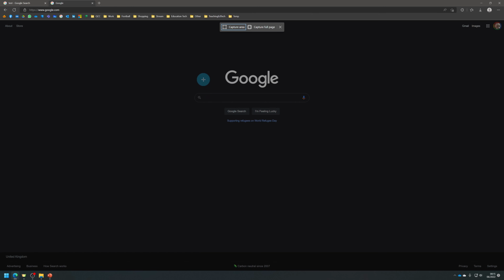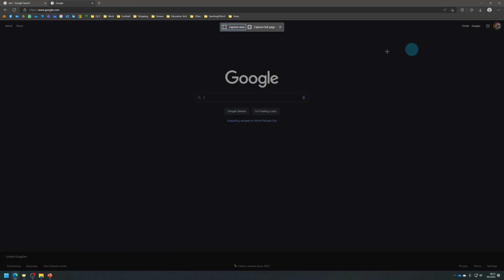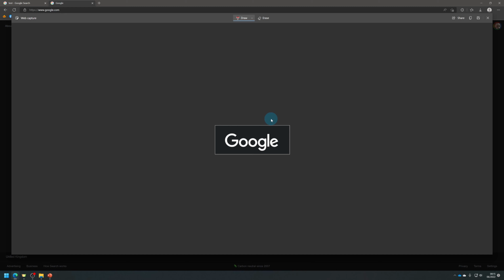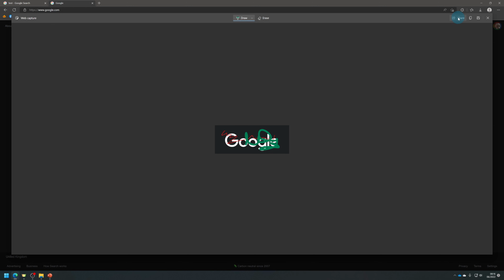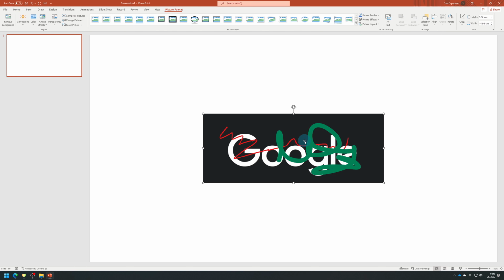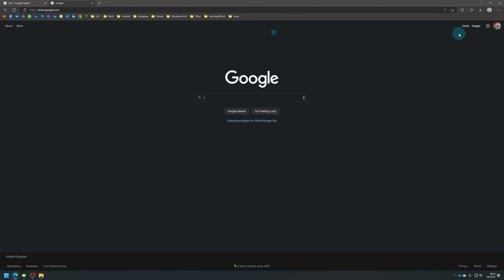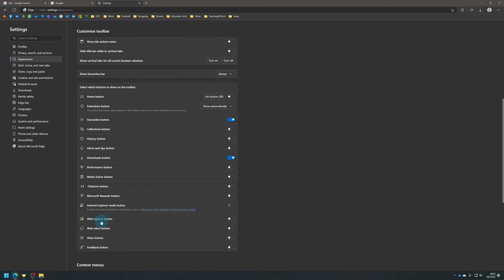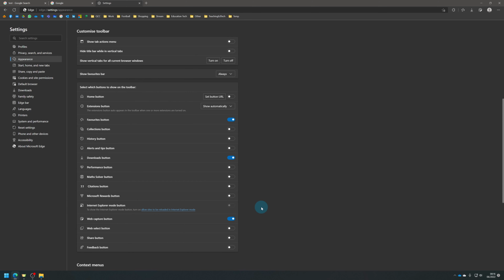Using Web Capture to annotate & screenshot in Edge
00:00 - What is web capture in Edge
00:07 - How to capture your screen or area of your screen in Edge
00:37 - How to annotate over a screen capture
01:27 - Adding a capture button to your browser to save time